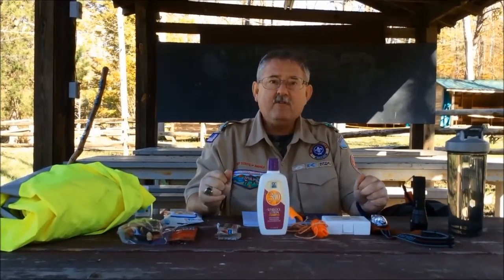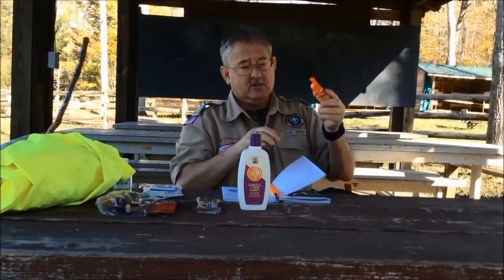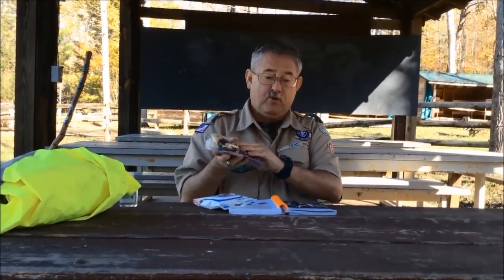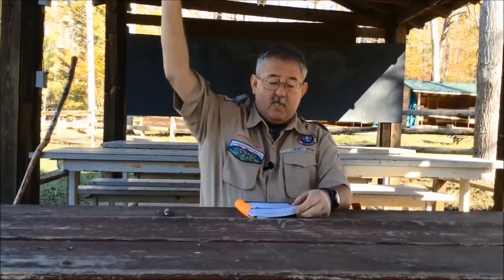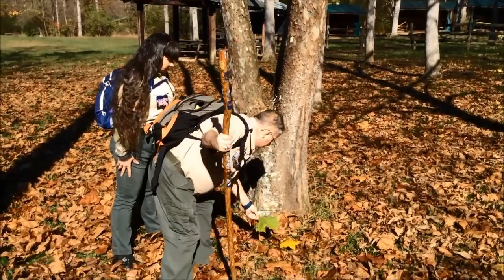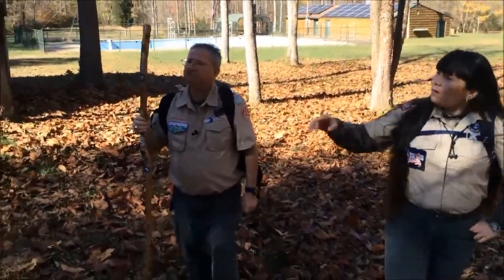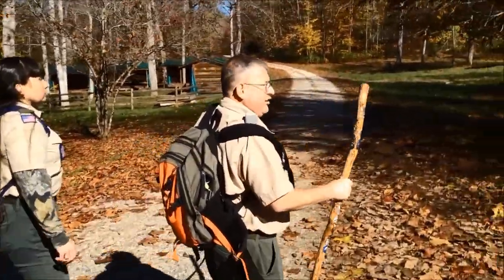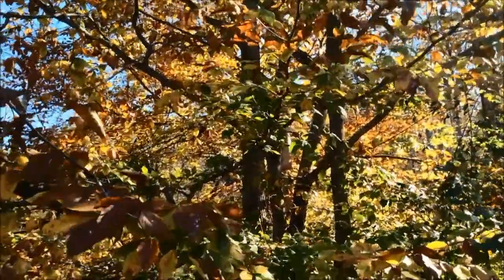Tigers in the Wild Buckskin Council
Tigers in the Wild is a Tiger rank required adventure. In this adventure, we learn about the Cub Scout 6 Essentials. Then we join some friends on a short hike looking for some trees and plants we can identify. Then you will be ready to explore your world and see what you can find.